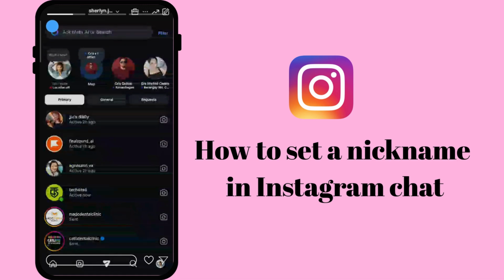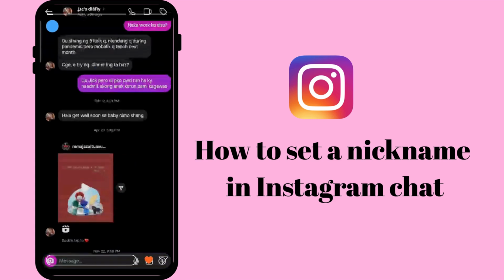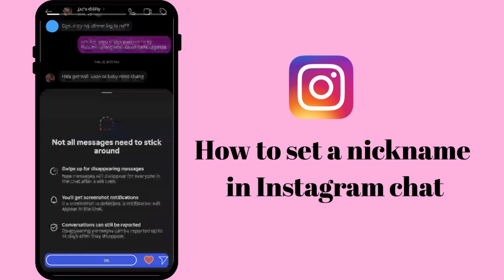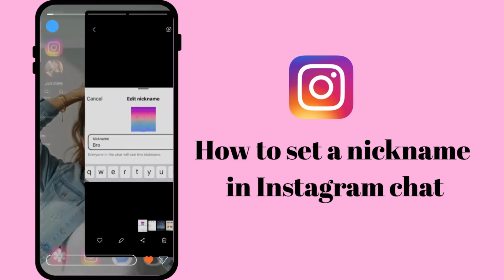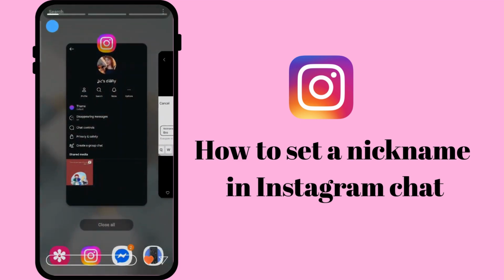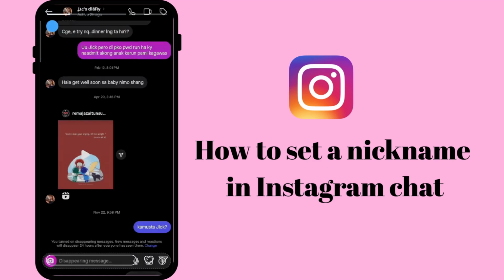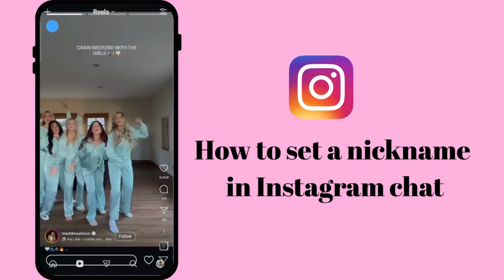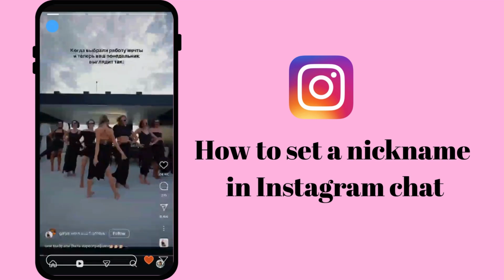How to Set a Nickname in Instagram Chat [2026 Guide]